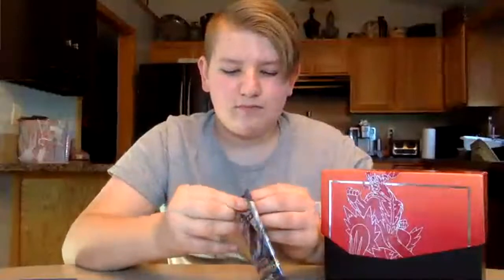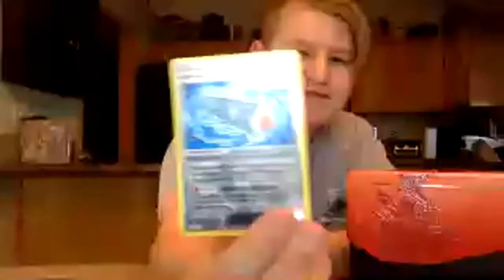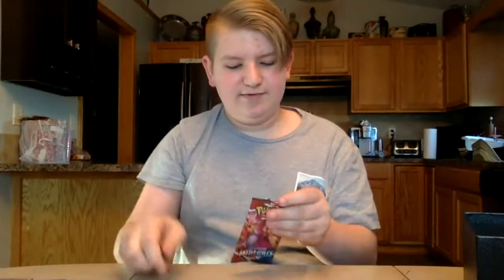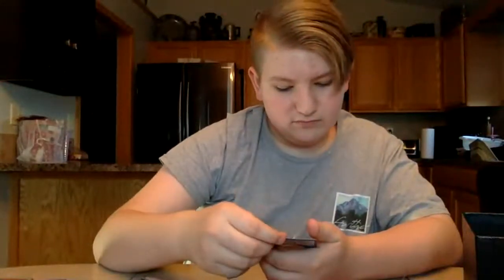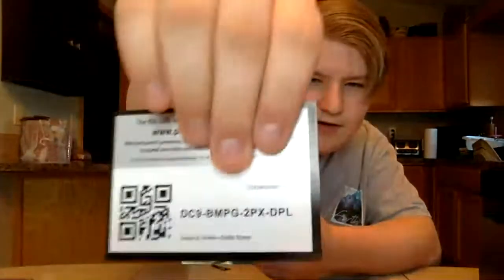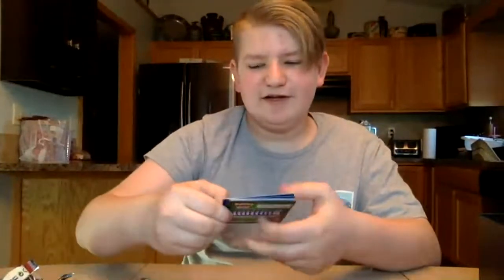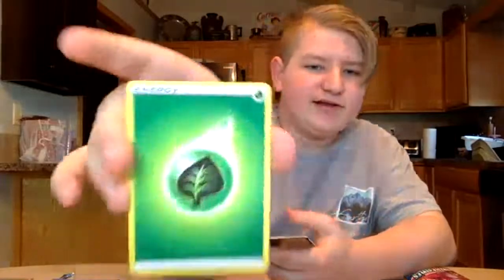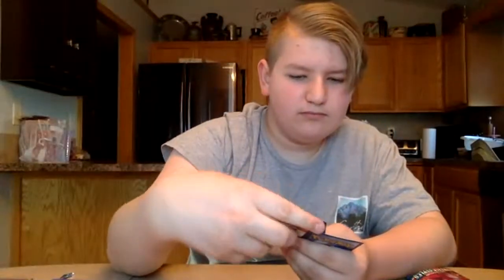HUGE Pokemon Card Opening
Hi my name is Tanner.  Here on my channel, I will have Fortnite and a variety of PS4 games.  I love showcasing Pokemon cards, unboxings, and doing livestreams.

CODES
VLR BTLP Y2K QHY
TP2 QLVN PDB DDV
CCK LKCM 6D6 NJT
HN9 LMBK 6HT N4G
TZT TVWQ GQ4 LYW
D2T K92C 2MM NLD
NYC DZJL XYL KWJ
DQK WXRH R4L 742
D6Q YHRJ N7B 96V
D2B BDTV VW2 7XX
DC9 BMPG 2PX DPL

If you want to send me friend mail
address it to:
777Tkgaming